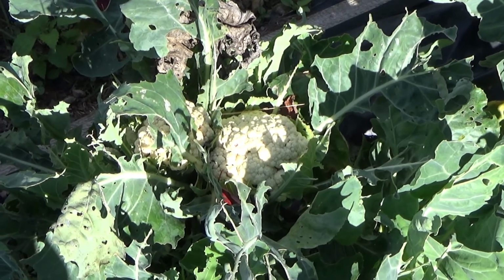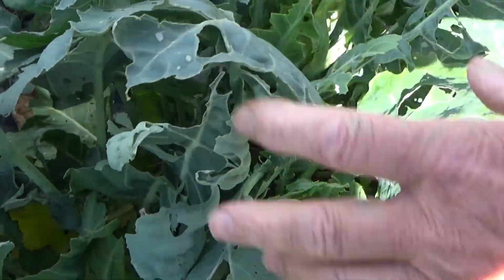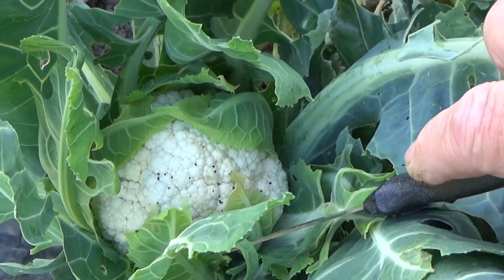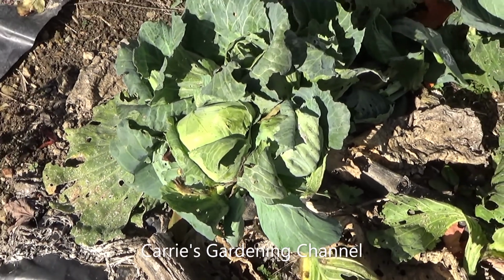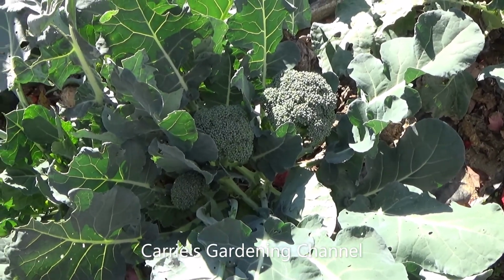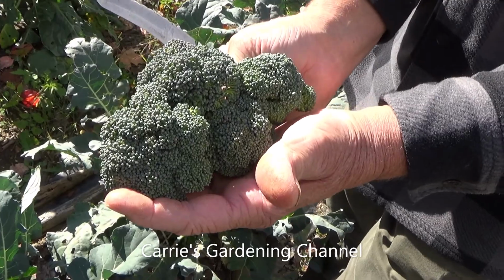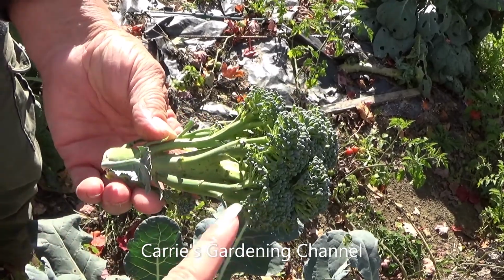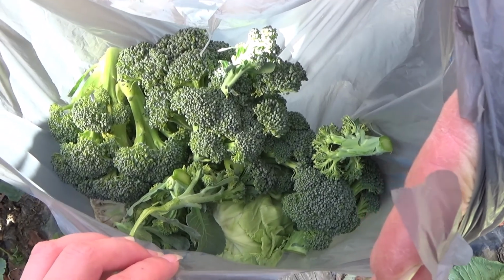Harvesting Out Of The Garden October 7 2020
Today we are harvesting vegetables out of the garden. Our cauliflower from our first plantings is still giving. We will also be harvesting the 2nd cabbage heads from the original plants and we will be harvesting broccoli from the first plantings.

Garden Safe Neem Oil